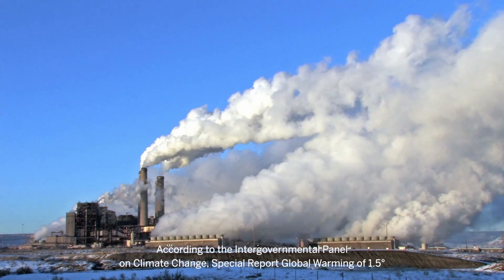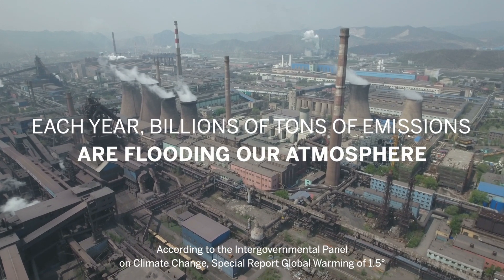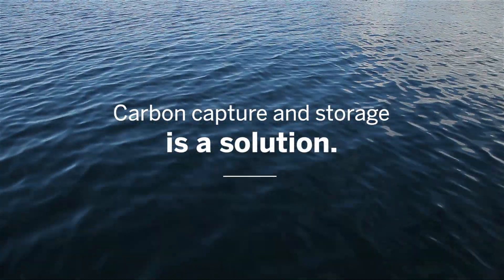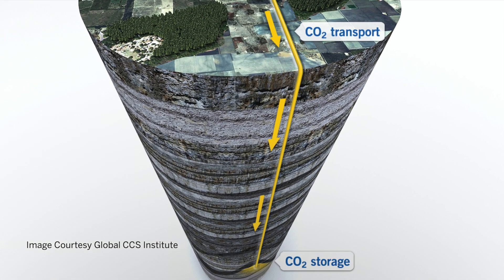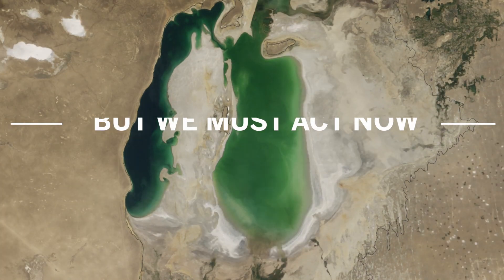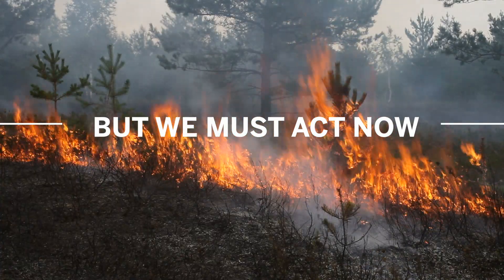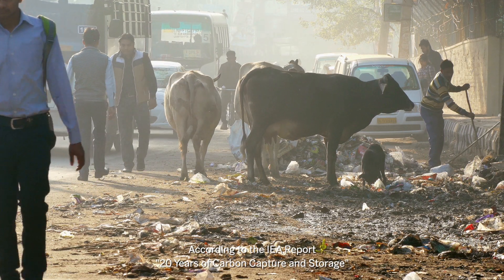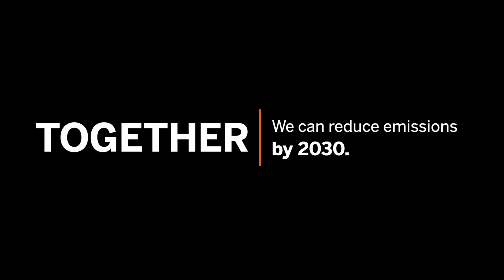Mitigating Industrial Emissions With Carbon Capture and Storage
Researchers at the Bureau of Economic Geology are studying an emissions mitigation technology called carbon capture and storage. By capturing carbon dioxide emissions at the source and storing them permanently deep in the Earth, we can achieve drastic reductions in our emissions. But we must act now.